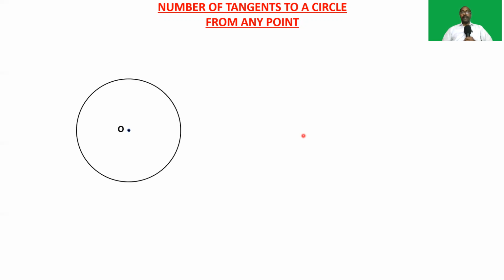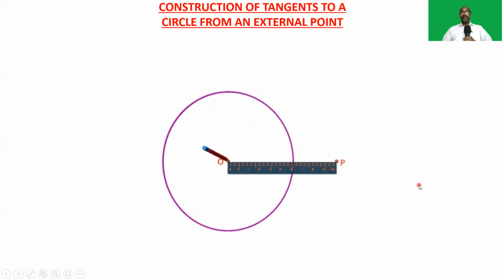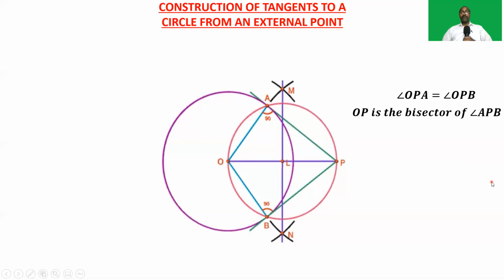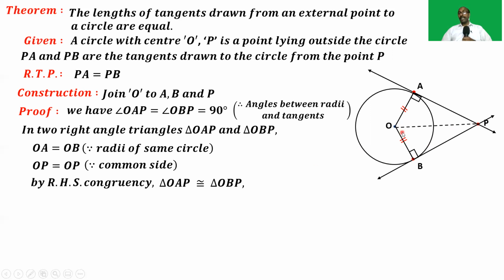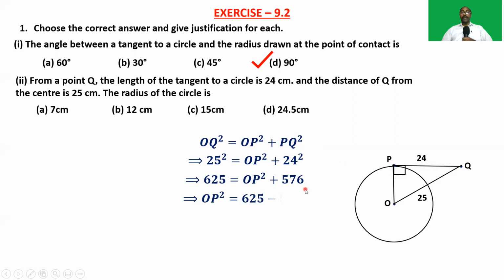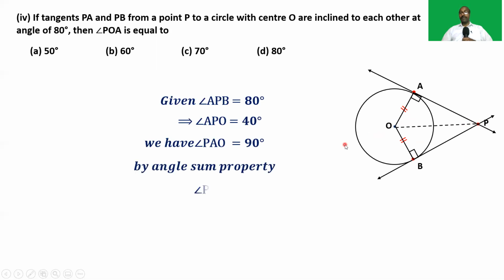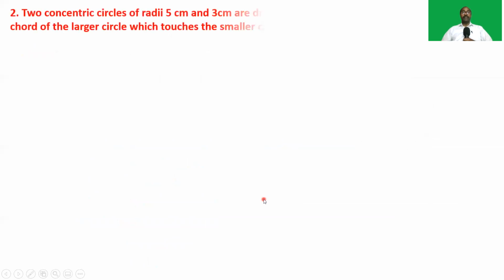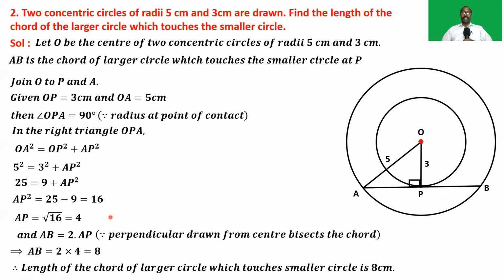TANGENTS AND SECANTS TO A CIRCLE - PART 2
FOR TS/AP, CBSE AND ALL BOARDS 10TH CLASS MATHEMATICS STUDENTS. TANGENTS AND SECANTS TO A CIRCLE. CONSTRUCTION OF TANGENTS TO A CIRCLE USING ROBO COMPASS